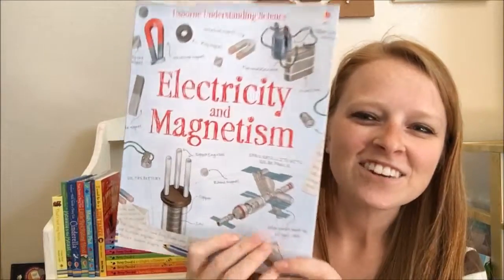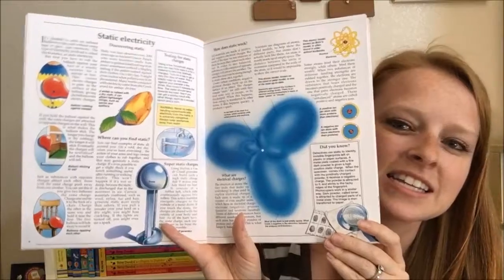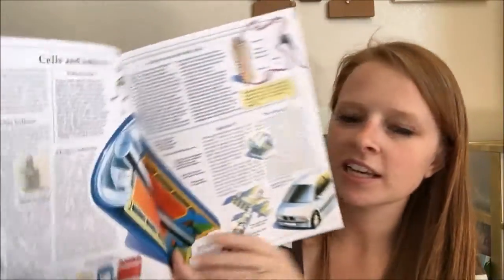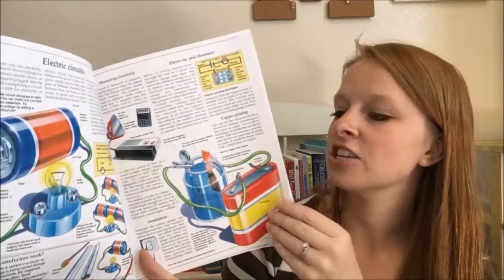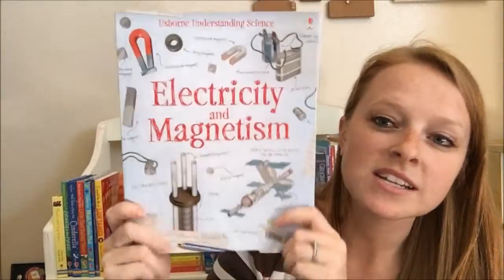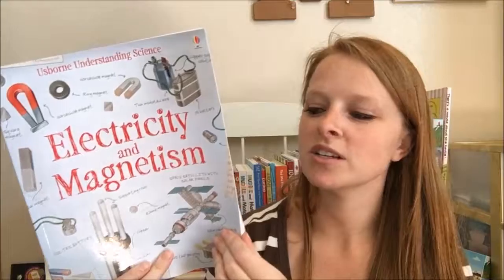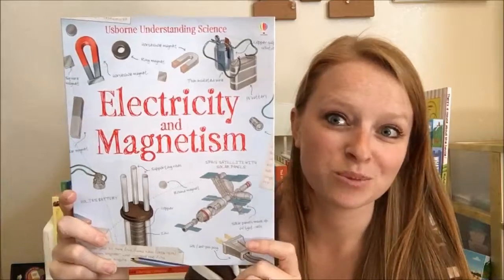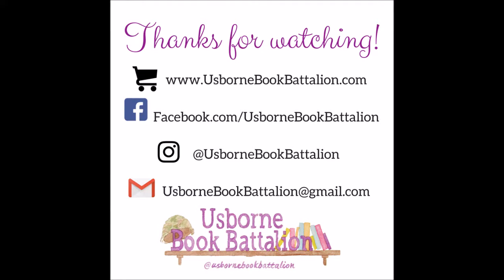Usborne Electricity and Magnetism